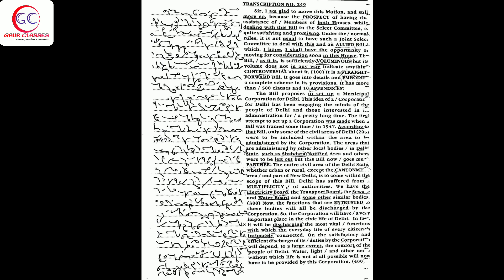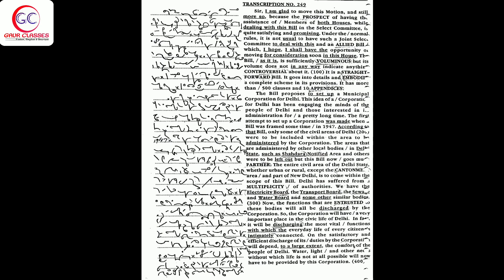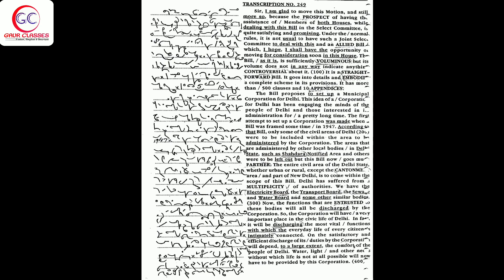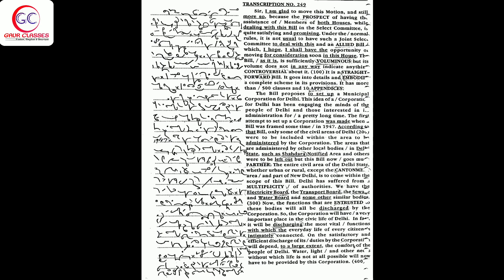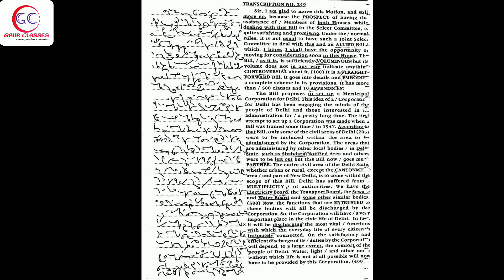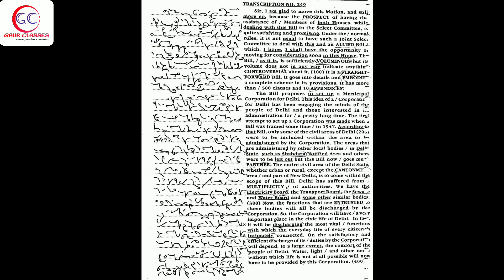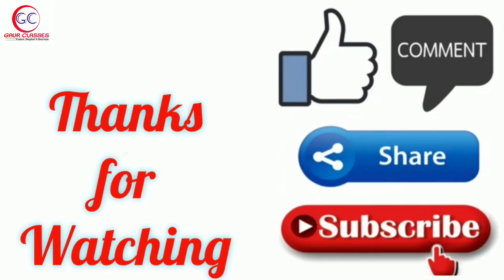Tr 249 Front | 80 WPM English Dictation English dictation 80 WPM | SSC Shorthand by Achal Gaur